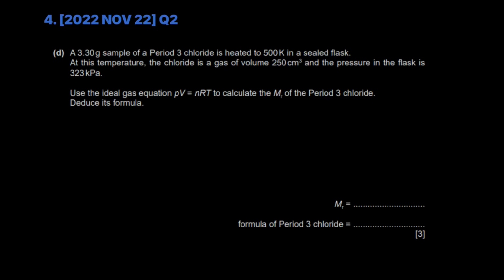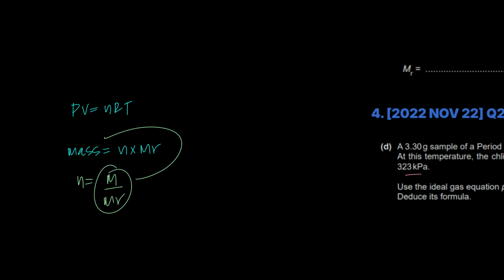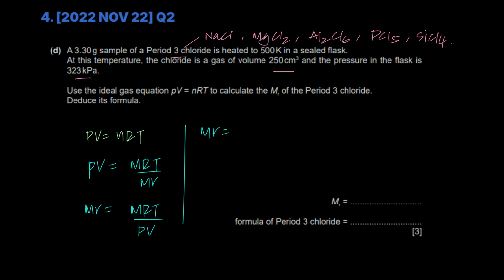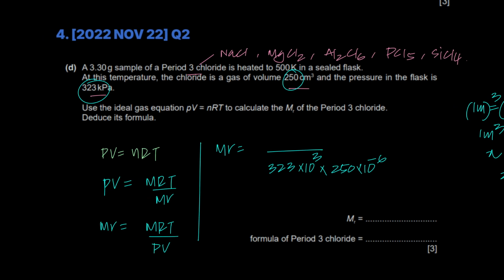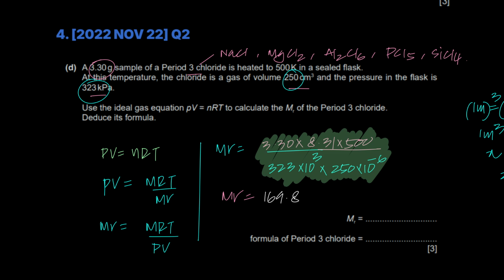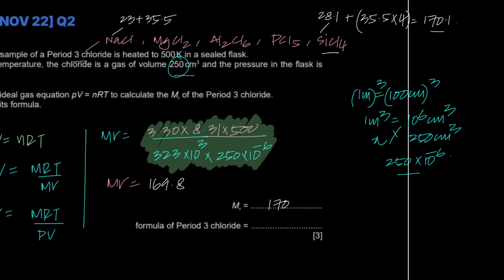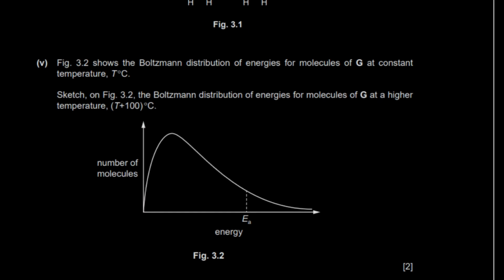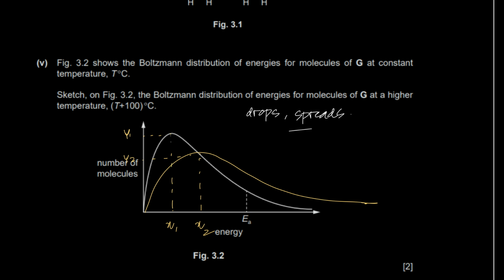[2022 Set] Chapter 6 - AS Chemistry - Theory States of Matter